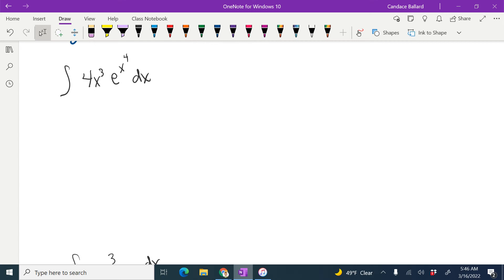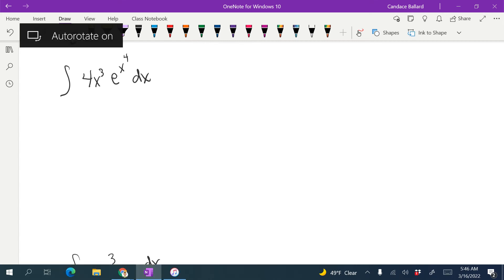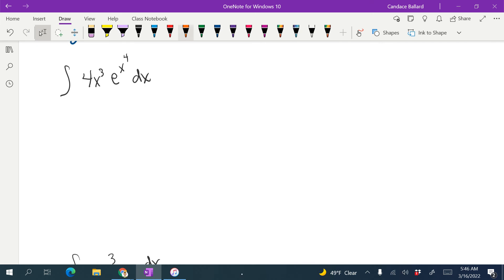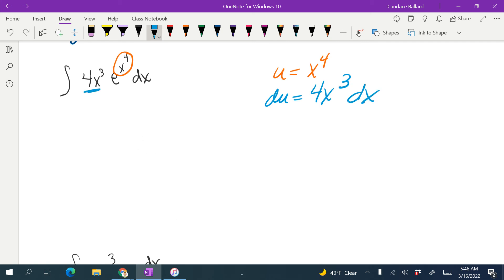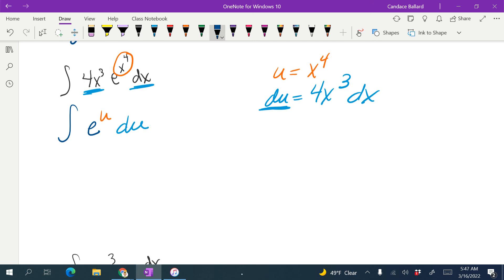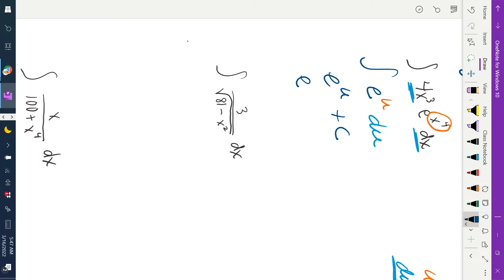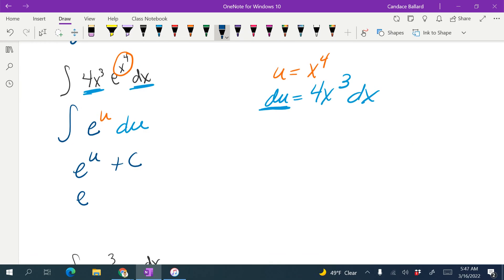U-substitution with e^x